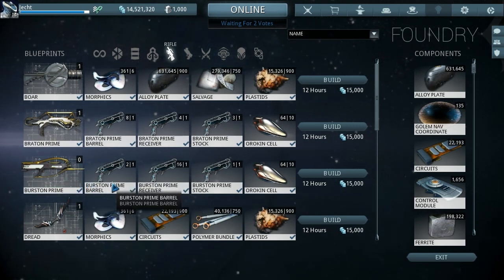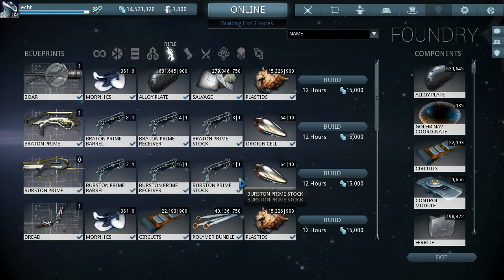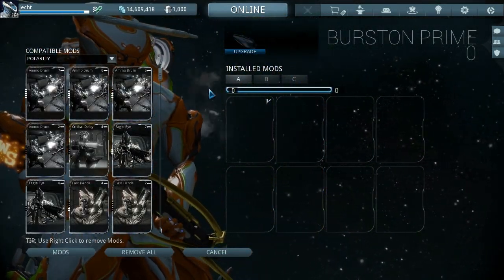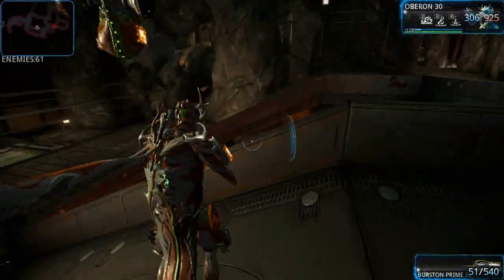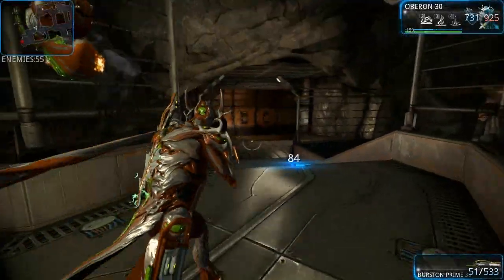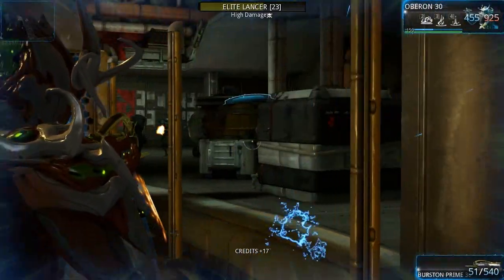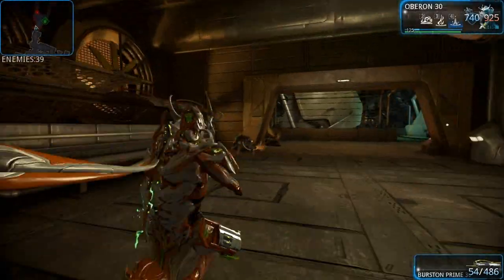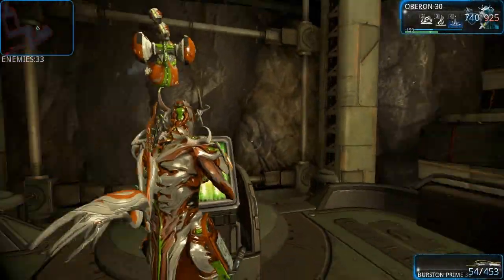Warframe 127 Lets Build The BURSTON PRIME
So, to get these parts its survival on the derelict void ships, you get them by buying the keys bp on the market and collecting those black orb balls (nav balls).

ALL parts drop on derelict survival, the only part thats a pain is the stock that you have to get to 20mins before it "might" drop.

but after all the time i spent farming this, i was so happy to be done and it did turn out to be a good weapon and FINALY, i have time to farm resources for the upcoming update.